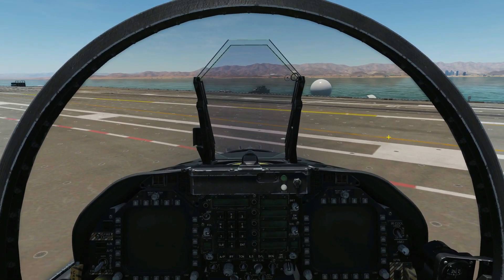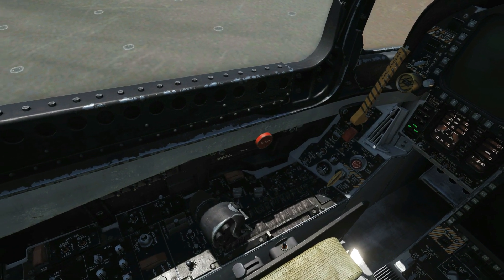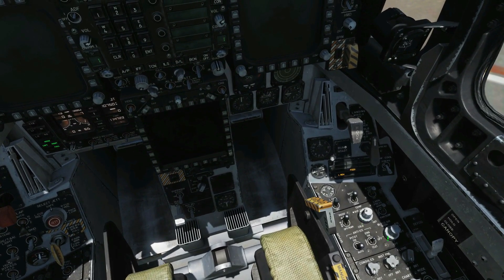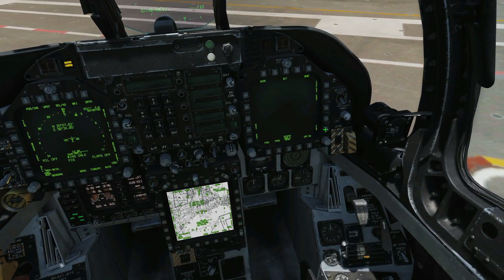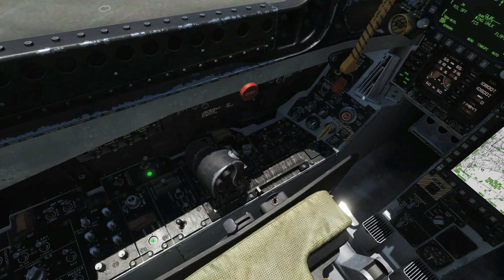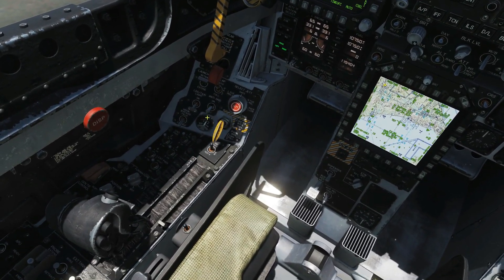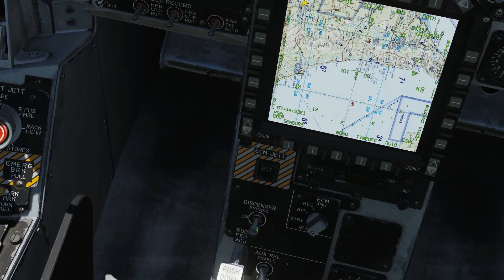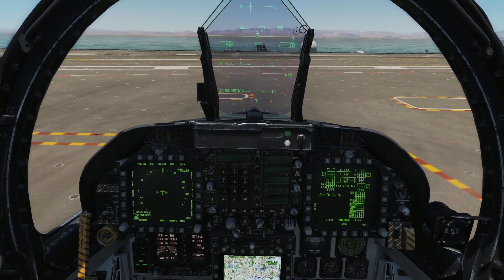FA-18C Hornet: Carrier Fast Cold Start & Alignment Tutorial | DCS WORLD